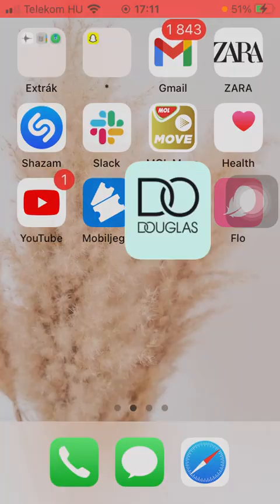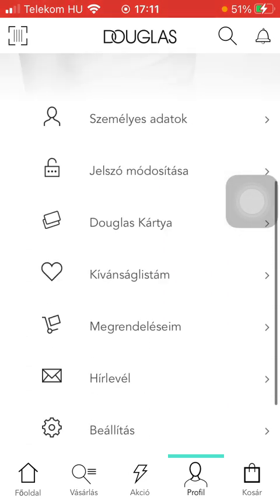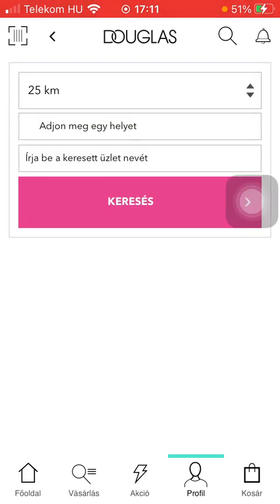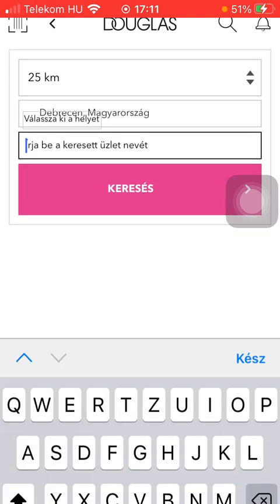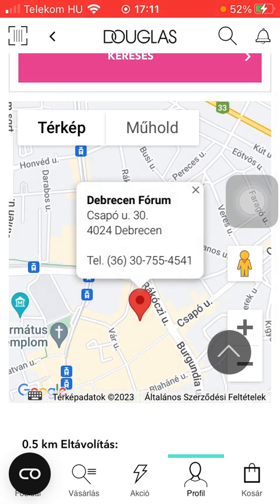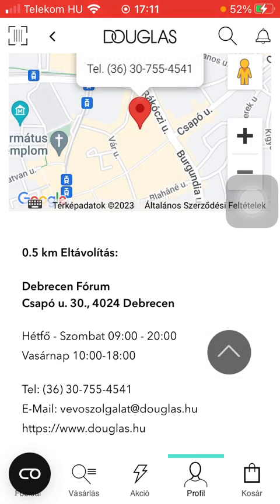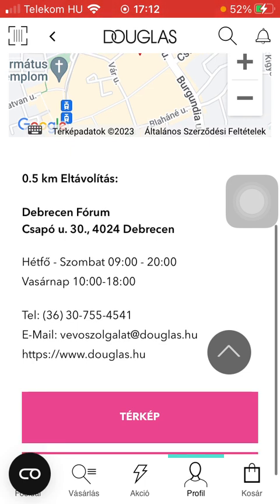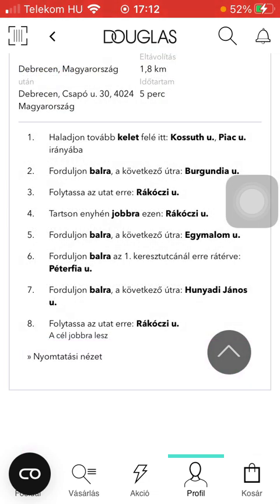How to search a store on Douglas?